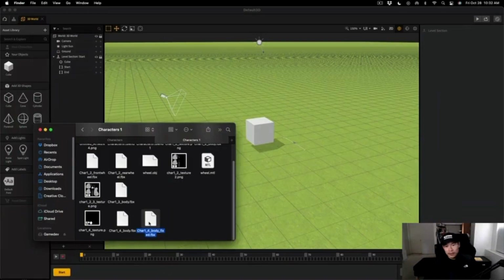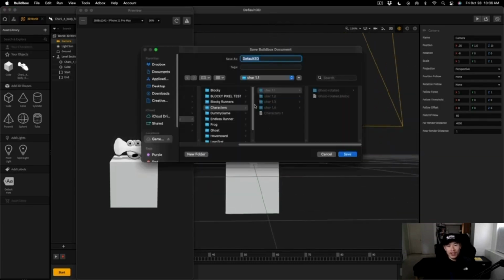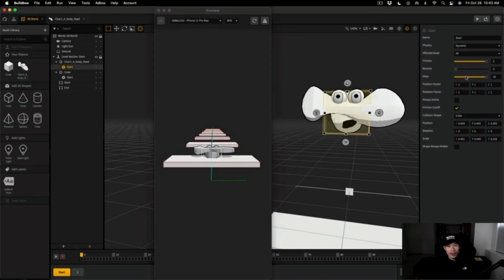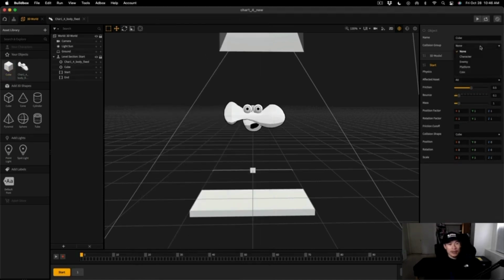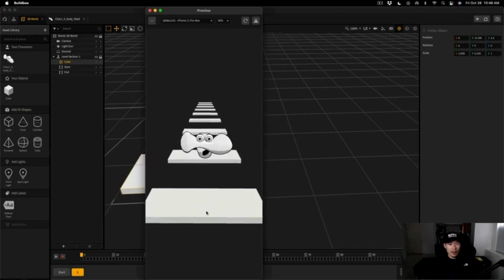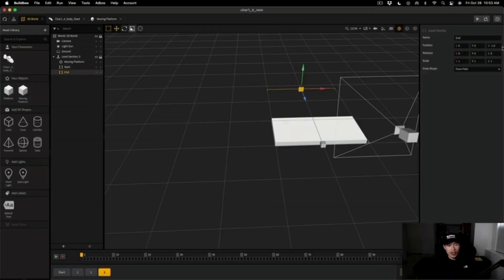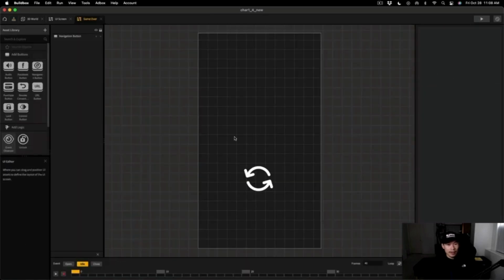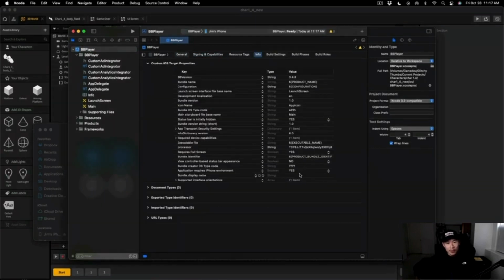Making a Game In Buildbox 3 Tutorial - Mechanic w/ Character 1.4 The Nosestache Guy- 3D - Devlog 008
A tutorial / devlog of how I made the game mechanic in Buildbox for Character 1.4: The Nosestache Guy. Timelapse & Commentary. Enjoy!

0:00 - 1. Intro
0:21 - 2. Drag 3D FBX. Setup scene
0:40 - 3. Mouth missing on Texture
1:36 - 4. Feature instead of a bug
2:29 - 5. Change mouth texture
2:52 - 6. Cube physics set to dynamic
3:09 - 7. Delete incorrect keyframe animations. Dynamic to Kinematic
3:30 - 8. Creepy breathing animation / sound effect
4:19 - 9. Adjust the camera view for forward game direction
4:50 - 10. Save file just in case it crashes
5:14 - 11. Naming the characters
5:38 - 12. Scale platform using custom move tool for Jump Mechanic
6:21 - 13. Duplicate and randomize scenes Explained.
6:54 - 14. Physics: none to dynamic
7:02 - 15. Adjust collision shape for hitboxes
7:24 -16. Funny fall backwards death animation
8:02 - 17. Troubleshoot this issue, wait! This feature
8:59 - 18. Troubleshoot part 2: Collision shape size. Decoration.
9:46 - 19. Adjust rotation factor to stay in place
10:33 - 20. Idea of what Jump Mechanic with infinite platforms spawned
10:46 - 21. Adjust camera view to see next platform
11:06 - 22. Add Touch and Jump Node to get to next platform. If Collide resets counter
11:43 - 23. How my thought process works for game development
12:17 - 24. Setup if collide, touch, and jump node settings
12:45 - 25. Forgot to press enter. Values don’t save inconsistency
13:11 - 26. Invisibility: Tap to pass through platform
13:56 - 27. Set platform as collision group
14:11 - 28. Set different collision groups
14:23 - 29. Tap to Jump forward
14:34 - 30. I just find things fascinating as I'm playtesting my games
15:02 - 31. Every little thing you do creates the experience
15:39 - 32. Why I like building these game mechanics?
16:04 - 33. Every video, you'll notice my process is different
16:53 - 34. Fix Jump in Z Axis
17:05 - 35. Drag to your characters. Camera: follow force
17:24 - 36. Adjust follow force for Jump
17:47 - 37. Move platform to land on top
18:32 - 38. I focus on one thing at a time
18:50 - 39. Move endpoint and platform to land on top
19:33 - 40. Duplicate scene for variation in platforms
19:59 - 41. Importance of whole numbers for different objects
20:28 - 42. Randomize scene 1 and 2 for static and moving platform
20:52 - 43. Add wave node for moving platform
21:26 - 44. Time our jumps as difficulty in gameplay
21:57 - 45. Duplicate scene to adjust gameplay difficulty
22:29 - 46. Note: Cheating the player with every jump
23:19 - 47. Infinite jumps: Adjust start physics and if collide
24:15 - 48. Adjust scene to have same start and end positions
24:35 - 49. Troubleshoot jump on platform issue
25:06 - 50. Restart level on death: Add UI screen and navigation button
25:36 - 51. Add defeat node and duplicate if collide
26:23 - 52. Reference Space buggy template for game over screen setup
27:08 - 53. Defeated due to affected asset
27:41 - 54. Forgot nodes again. Export BBasset solution
28:05 - 55. Affected asset: enemy. Static vs moving platforms
28:27 - 56. Test defeated with cube
28:42 - 57. Add Event node and test restart for game over
29:06 - 59. Delete mesh for defeated platform and test Jump Mechanic
29:51 - 60. Shade smooth on 3D Meshes in Blender
30:20 - 61. Change and setup shade smooth fbx
31:00 - 62. Locate export video
31:11 - 63. Test on device workflow process for iOS with xCode -
31:56 - 64. Screen recording of Jump game mechanic
32:30 - 65. Conclusion and Outro

▬ Other Characters in Character Set 1 ▬▬▬▬▬▬▬▬▬▬